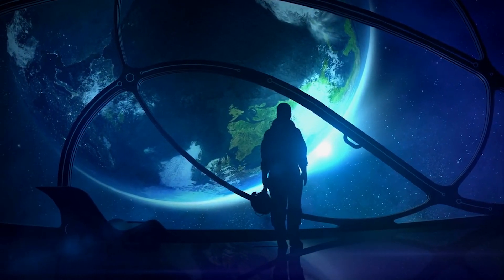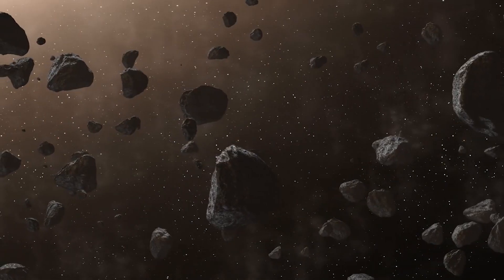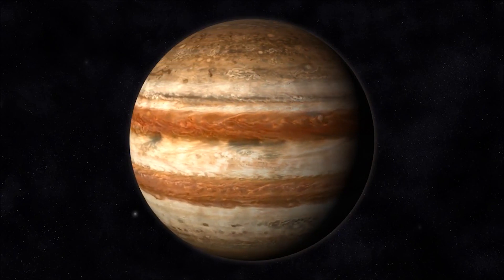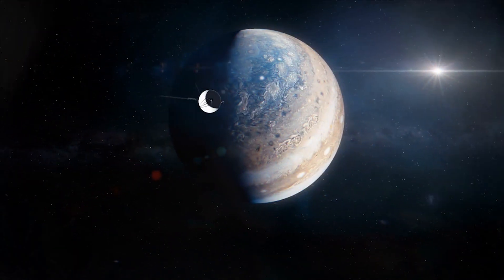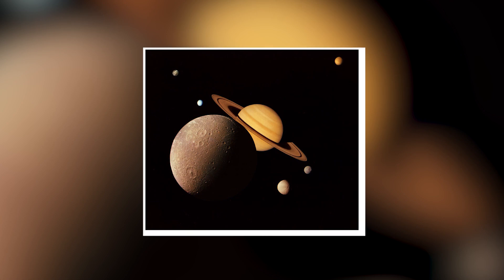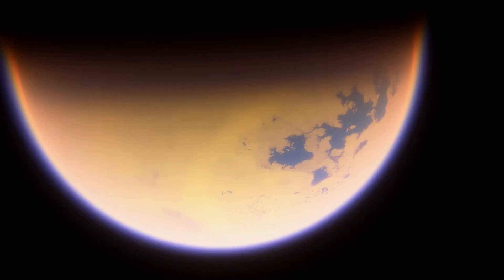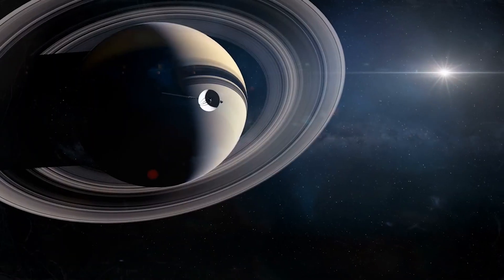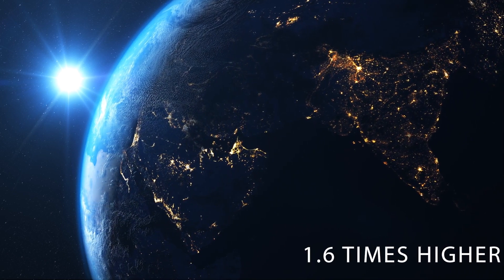What Has Voyager 1 Discovered In Its Journey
What Has The Voyager 1 Discovered in its Journey
Here Are The Golden Space Discoveries of Voyager 1 Space craft